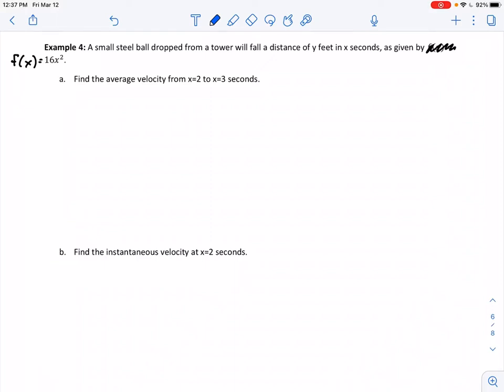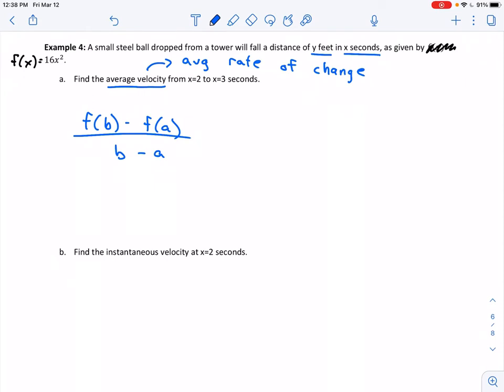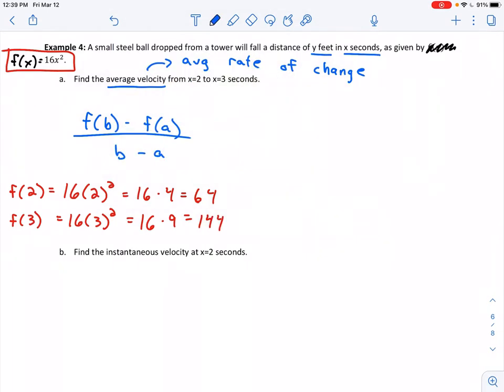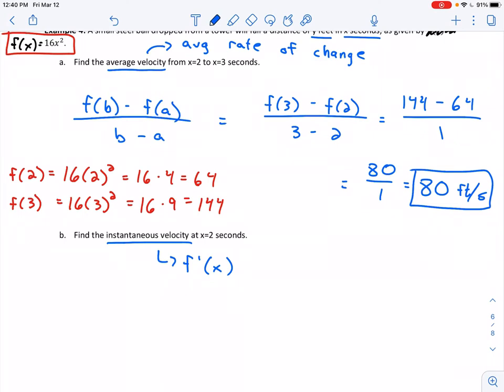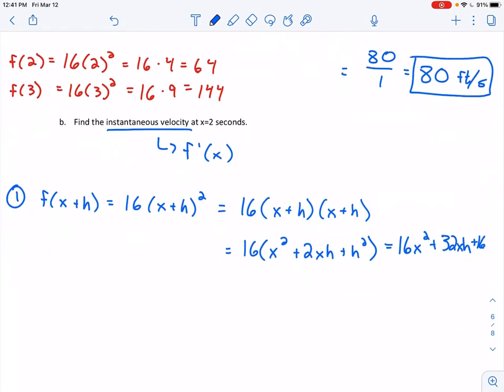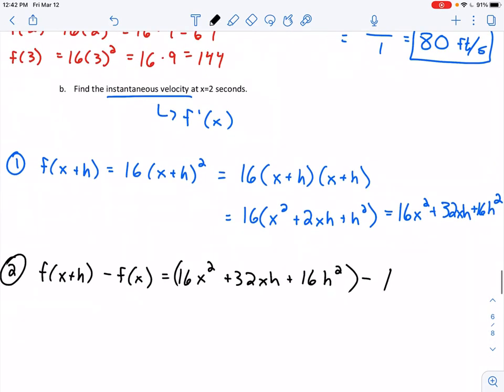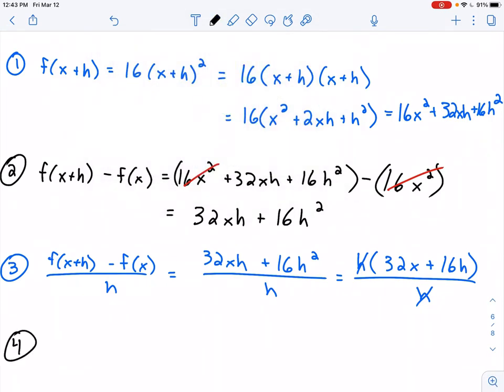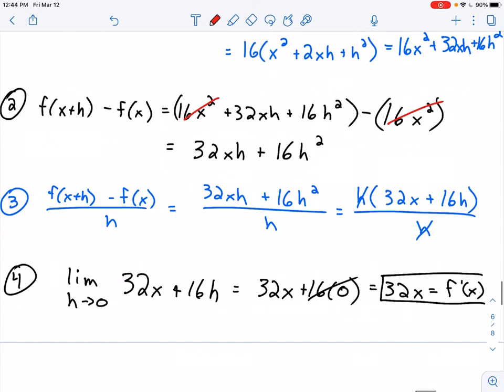150 take 2 example 4